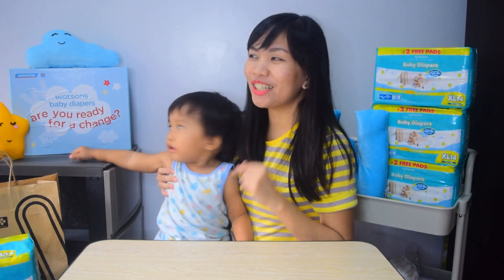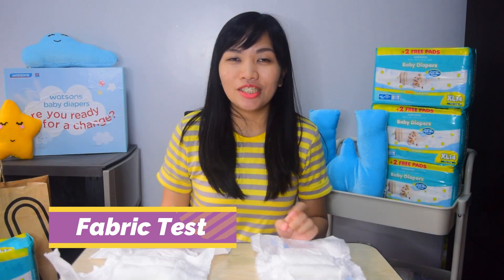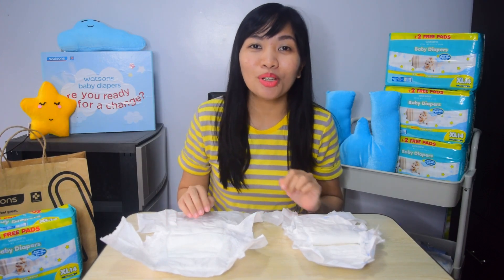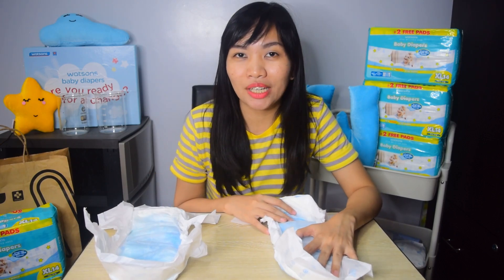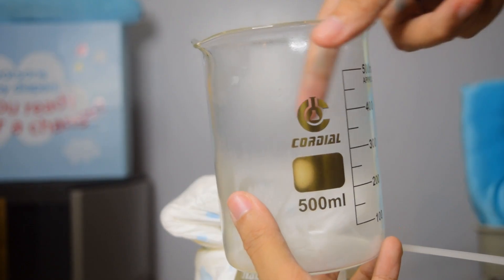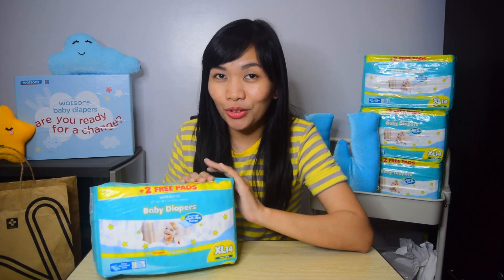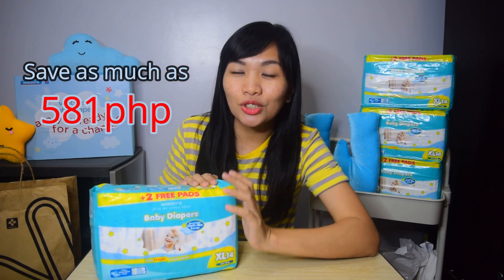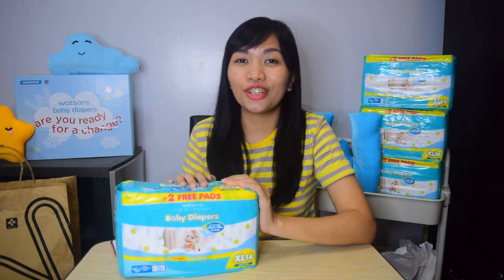New Watsons Baby Diapers / Product Review and Demo / Affordable Diaper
Hello mommies!
In this video, I’ll be doing a product review of the New Watsons Baby Diapers. This diaper is very affordable, leak proof and have breathable covers. To prove these claims, I will do a demo challenge of Watsons Baby diaper vs. the Brand A.

Are you ready to make a change? It's the change you will love.

You can purchase Watsons Baby Diaper here:
Any of Watsons' 800+ stores and nationwide and SM Beauty Section

Happy Watching!
Mommy Carm